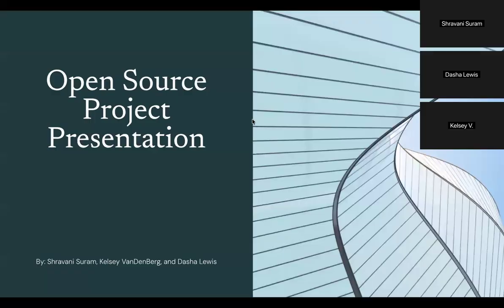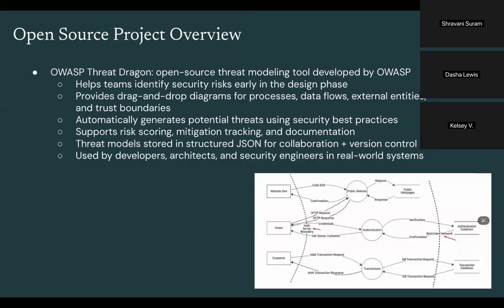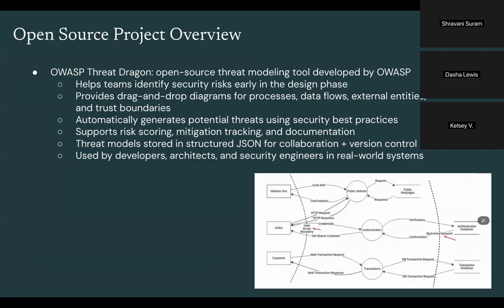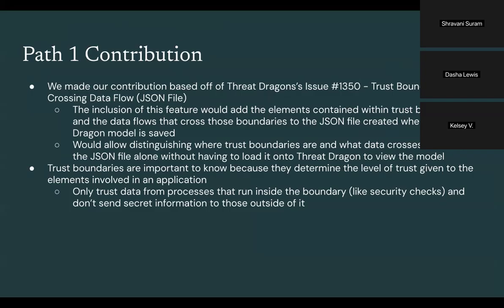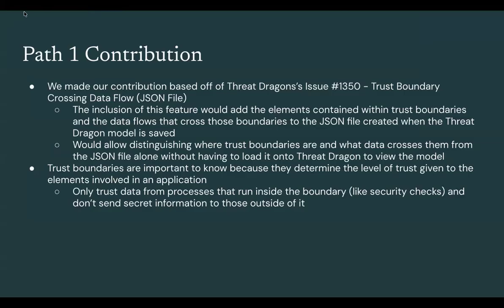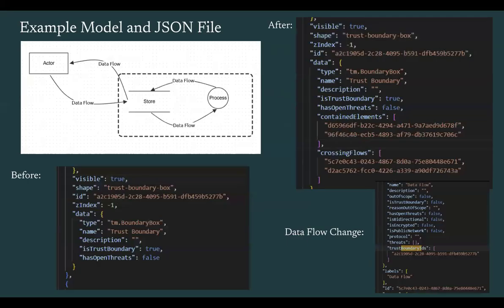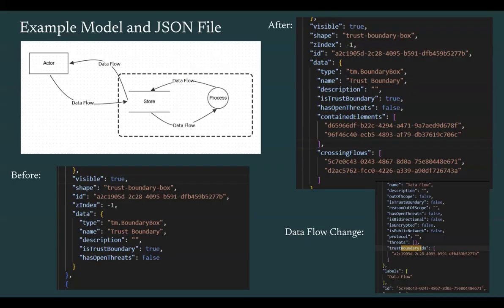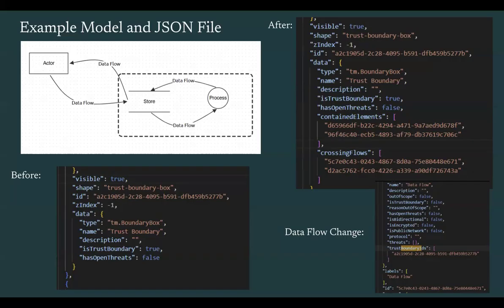CSDS 444 Open Source Contribution Project Video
Group Members: Shravani Suram, Kelsey VanDenBerg, Dasha Lewis